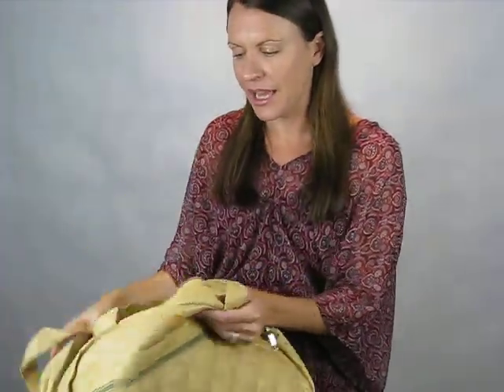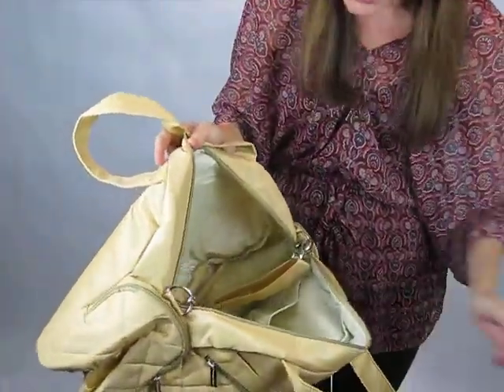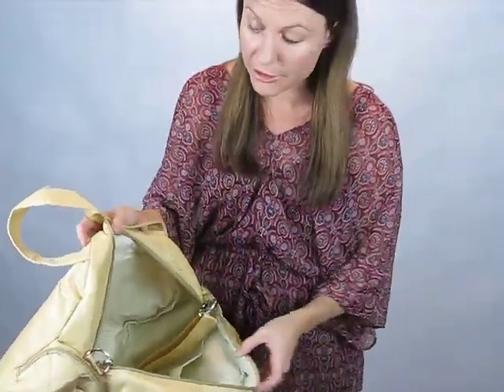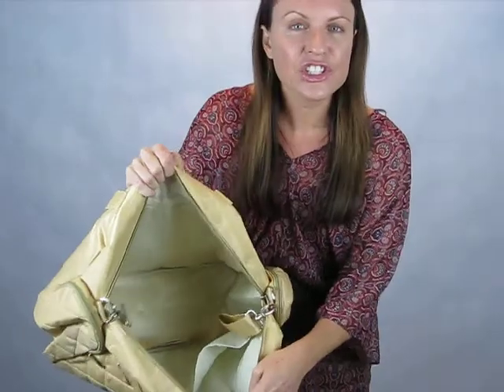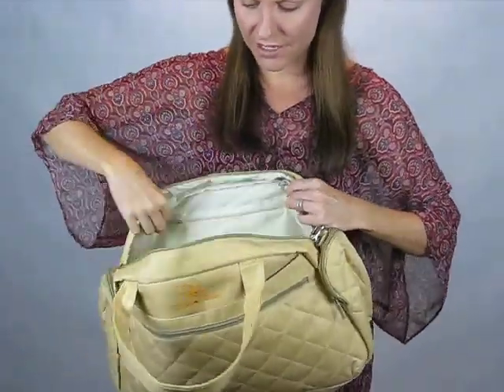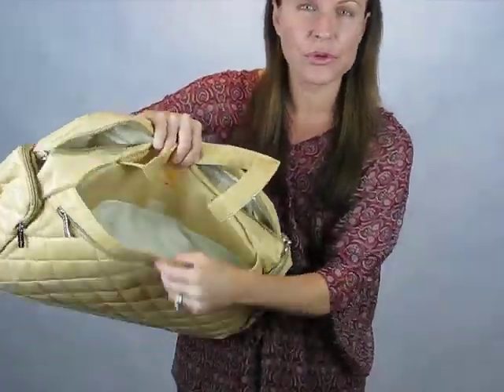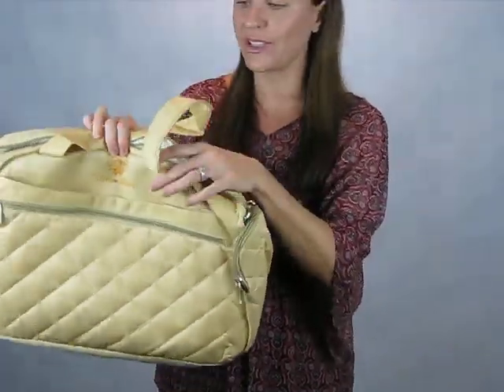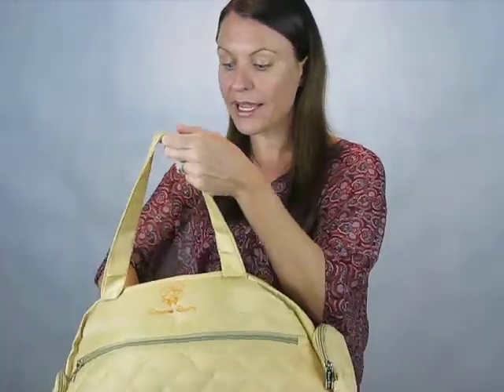Dream Baby Carry All Nappy Bag with Baby Change Pad and Insulated Bottle Bag(Demo Video)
WEEKLY Specials / Discounts / FREEBIES / Giveaways / Competitions at Littleshoppers ECO Baby Store / VIP Parenting Club

Check Out Our Range of AFFORDABLE Earth & Baby Friendly Products kind regards Kendall (mummy of 2)